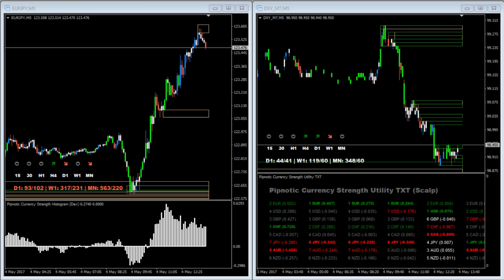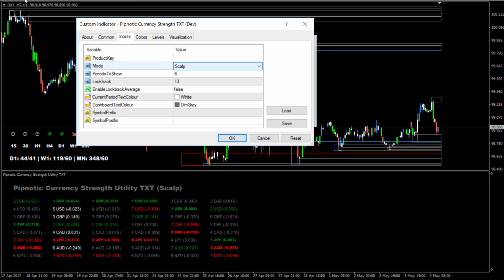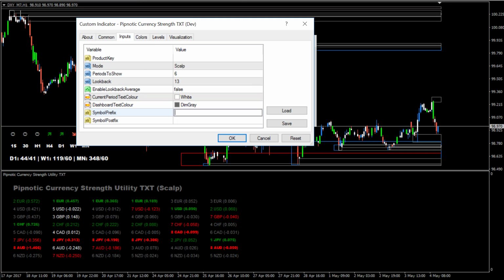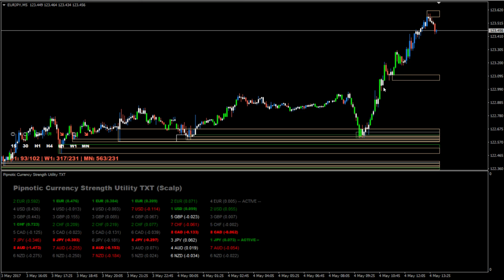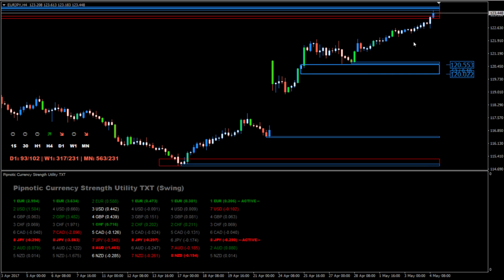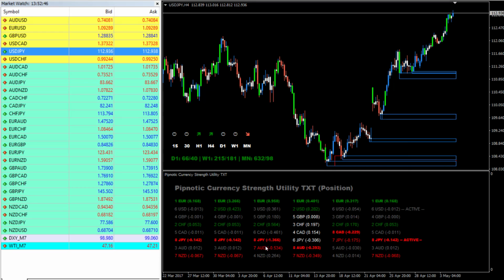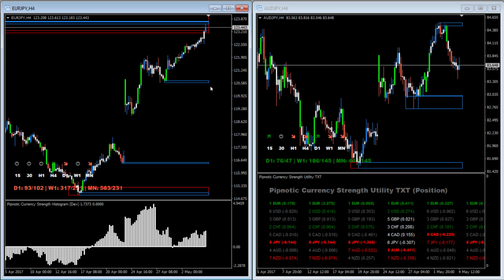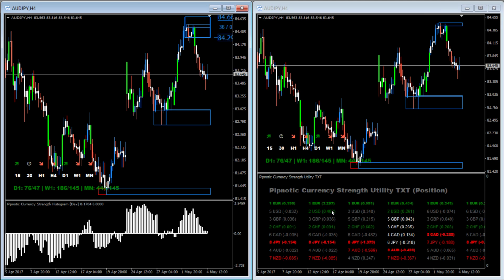Pipnotic Webinar, Performing a currency strength analysis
Hey folks,

The primary concepts discussed in all of our material are related to supply and demand, buy and sell zones and currency strength. These methods are extremely powerful yet equally difficult to master. It is our hope that via our software, along with our instructional material that we are able to bring you a few steps closer to being a profitable trader.

Our services relate to products that are traded on margin and carry a risk of losses in excess of your deposited funds. The products may not be suitable for all investors. Before deciding to sign up for any of our services or products, you should carefully consider your objectives, financial situation, needs and level of experience, and consider seeking independent professional advice. By trading, you may sustain a loss of some or all of your invested capital, therefore, you should not speculate with capital that you cannot afford to lose. You should be aware of all the risks associated with trading on margin.